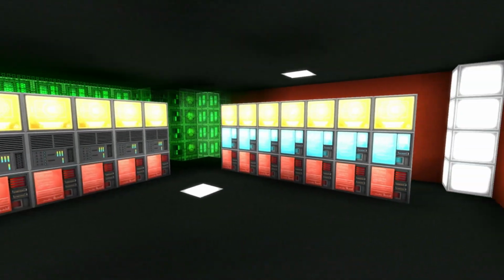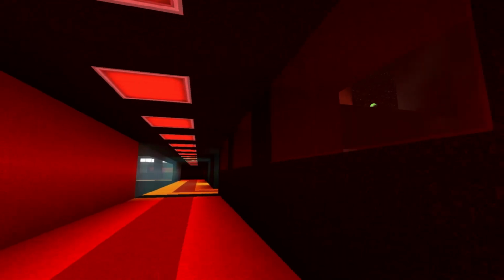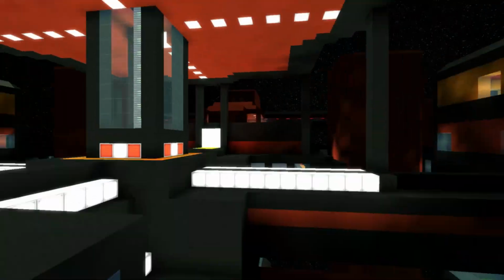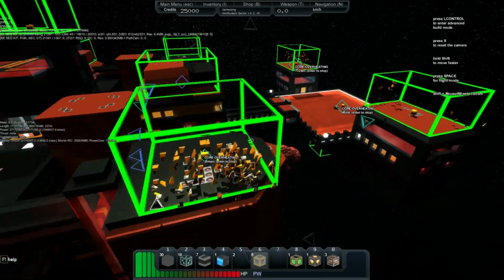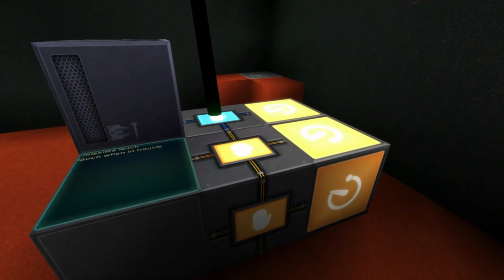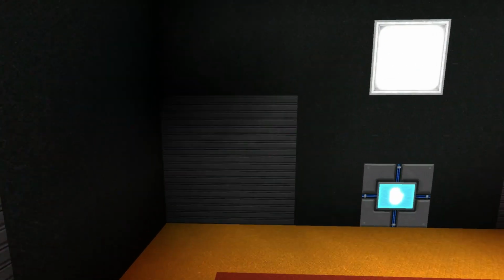Epsiolon Pirate Station | StarMade Station Reviews Ep.45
Today we take a look at the Epsilon Pirate Station by starhaiden!

This is meant to show off stations to anyone that has not gotten the chance to check them out for themselves. It is a critique, so I will be talking about the positives and the negatives. Everyone has something to learn so hopefully we can all take away something from these amazing builds.

Expect a link to the station below as well as the forum poll.

SEE THE RESULTS HERE!

Google Plus!